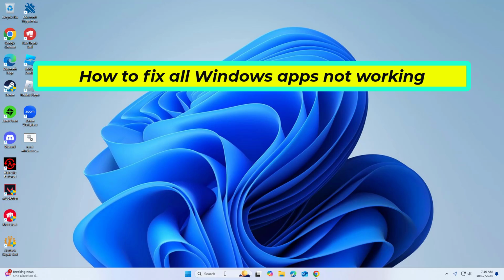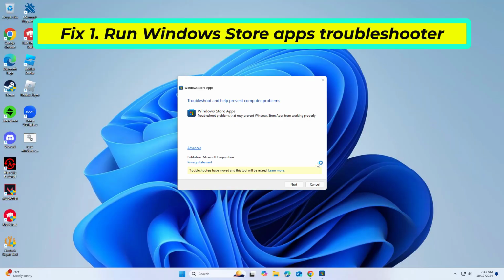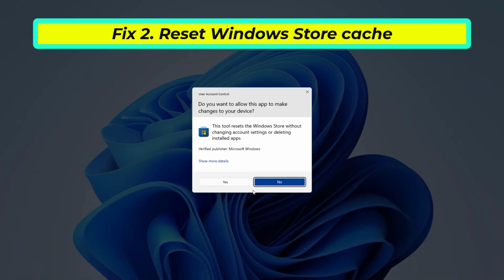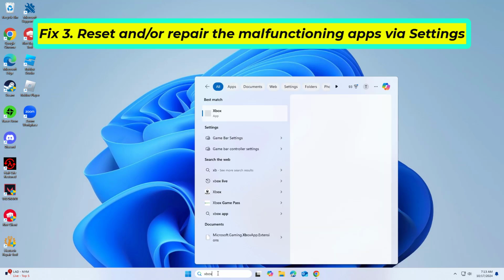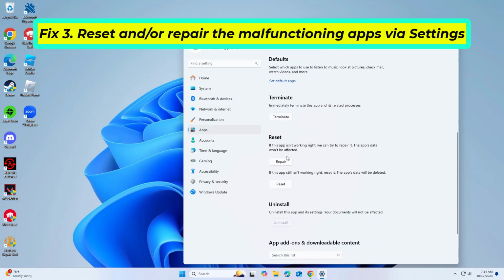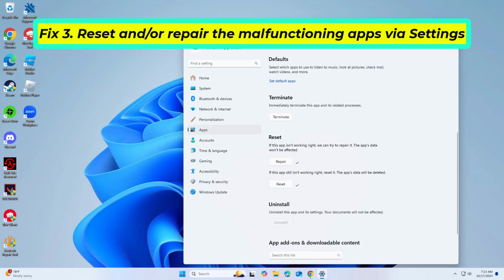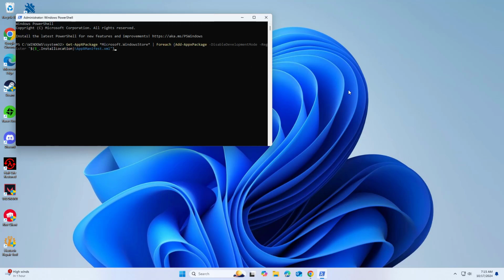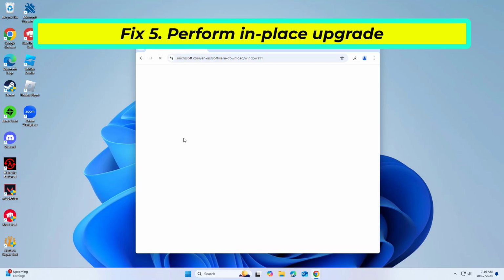(FIXED) All Windows apps not working Problem in windows 10/11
fix all Windows apps not working